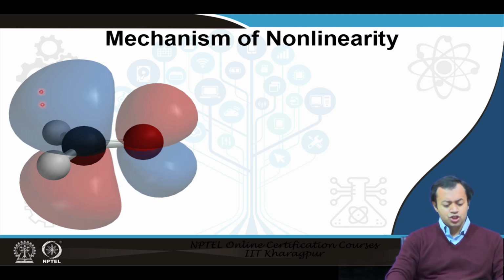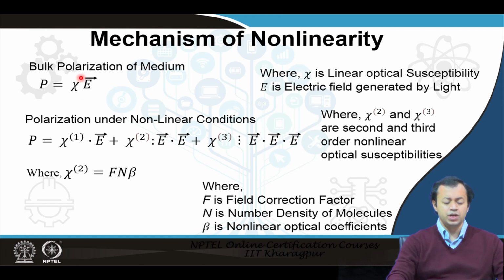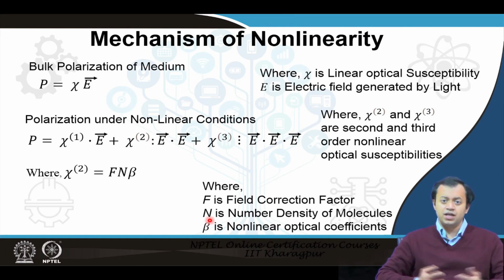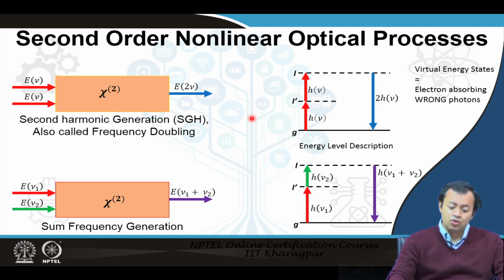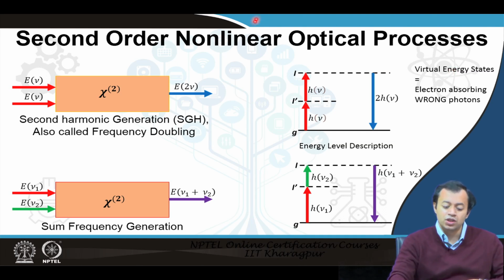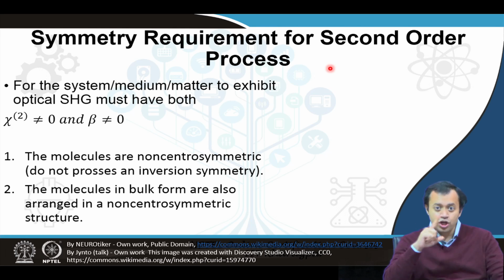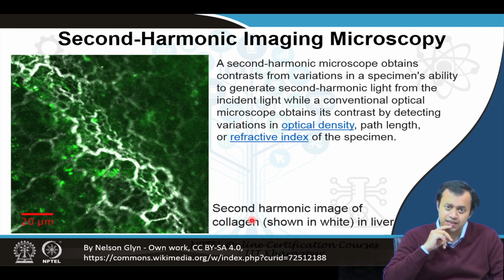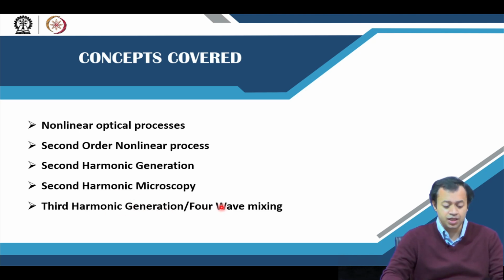Lecture - 23 Topic - Nonlinear Optical Processes.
Topic - Nonlinear Optical Processes. Mechanism of Nonlinearity, Second order Nonlinear Optical Processes. Second Harmonic Generation (SHG), Symmetry Requirement for the second order process. Second- Harmonic Imaging Microscopy. Third harmonic generation/Four wave mixing.